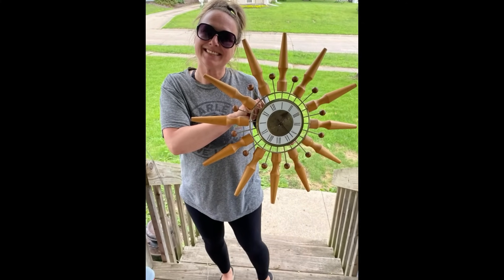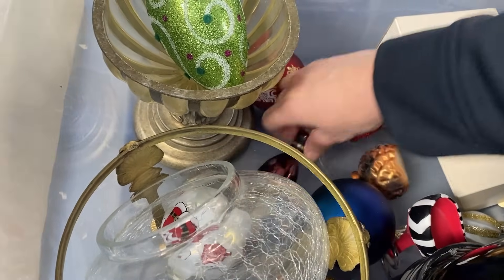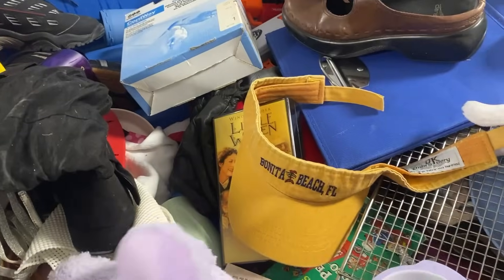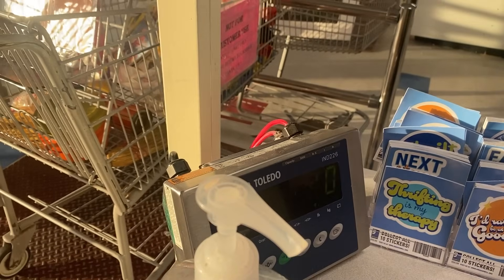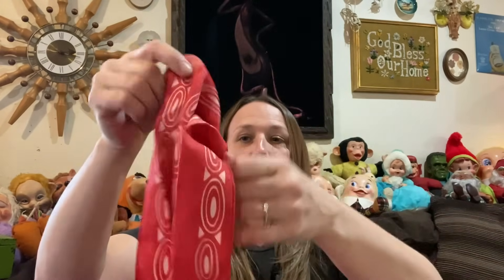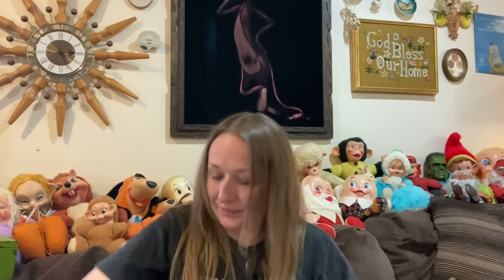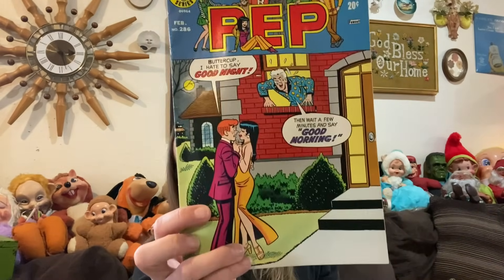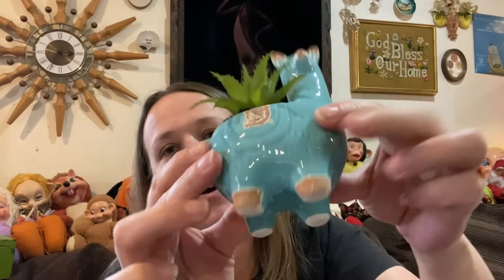So Much Glass I Had To Get A Glass Box | THRIFT WITH ME at the Goodwill Bins | Spent $38